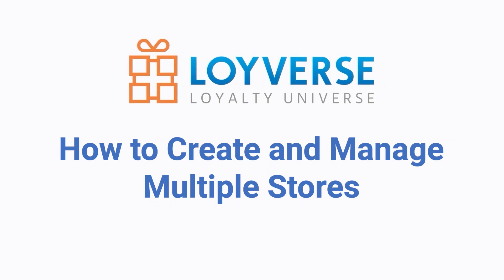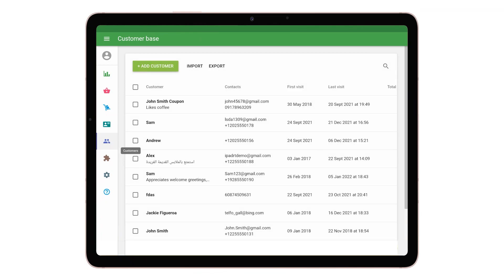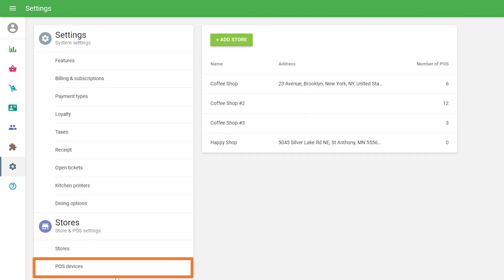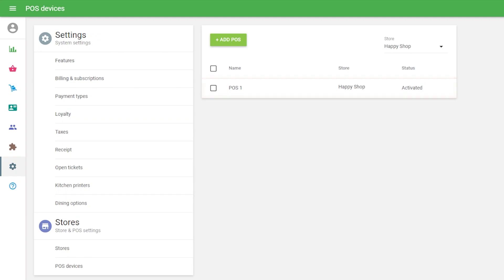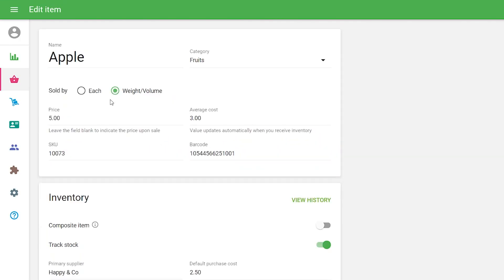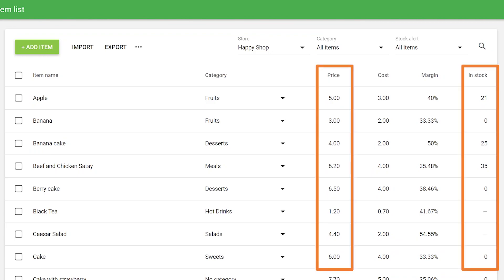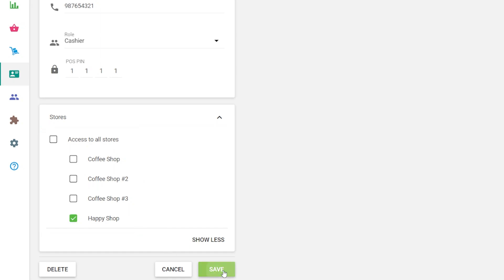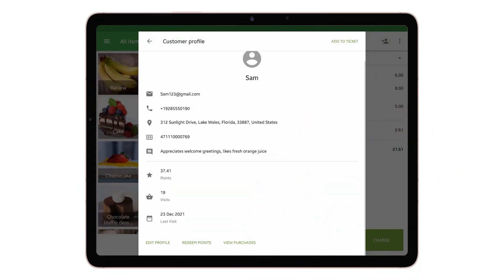How to Create and Manage Multiple Stores in Loyverse POS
00:00 Introduction
00:41 Adding a new store
02:03 Items management
02:47 Employee management
03:16 Sales report
03:30 Customers management

With Loyverse POS, you can manage multiple stores under one account. This allows you to expand your business.

You can easily add stores at the Back office if you have several outlets. Then, track your sales, inventory, employees, and customers — everything you need to know in one place.

For more detail, check out the helpful article How to Create and Manage Multiple Stores under One Account